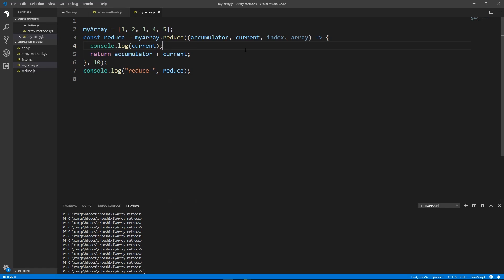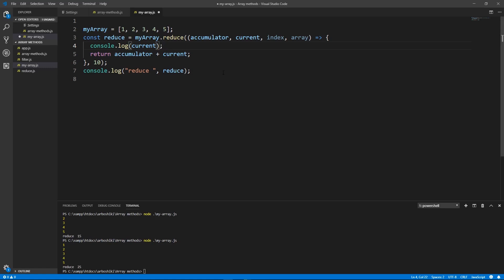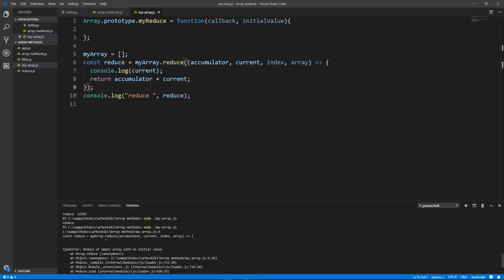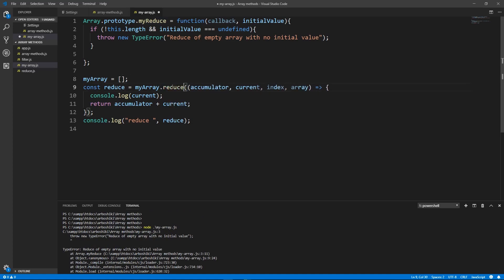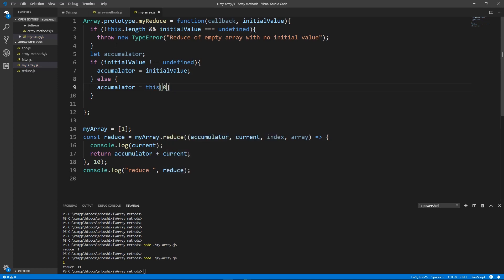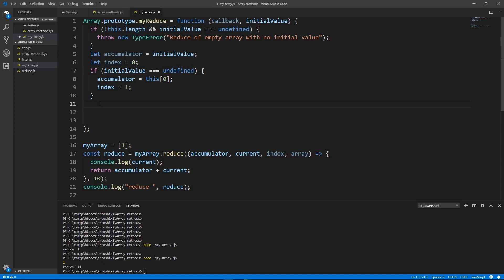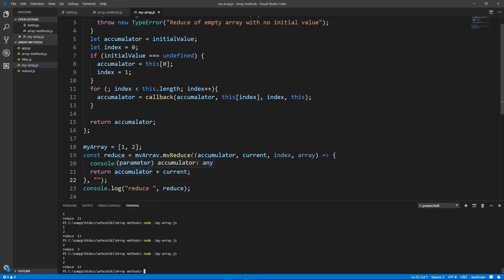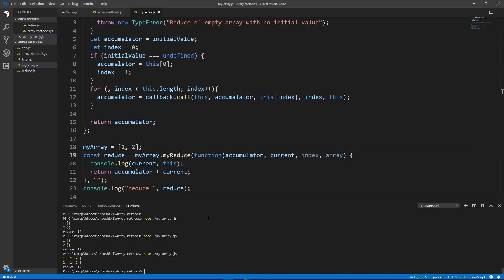How javascript .reduce() works behind - Write our own version of .reduce()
The video explains deeply how javascript reduce works and shows how you can write your own version of reduce() method.